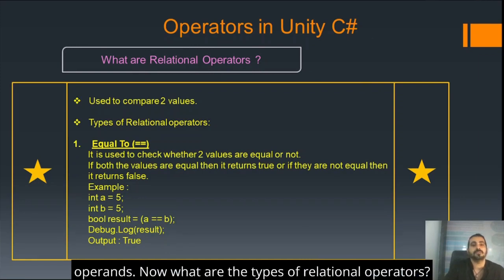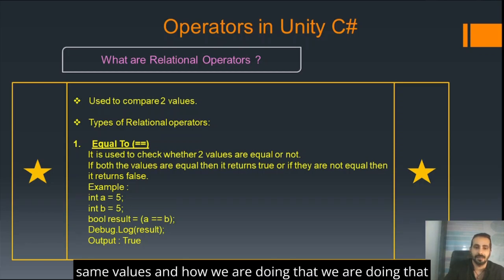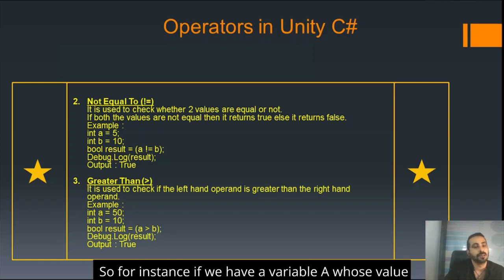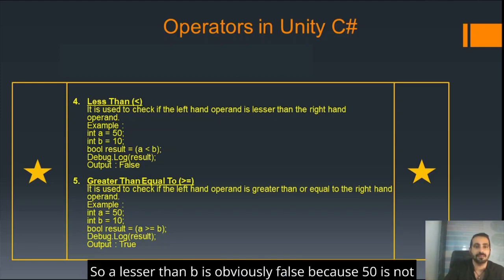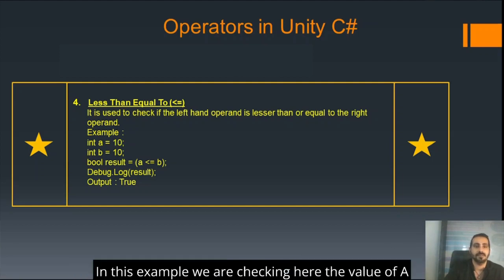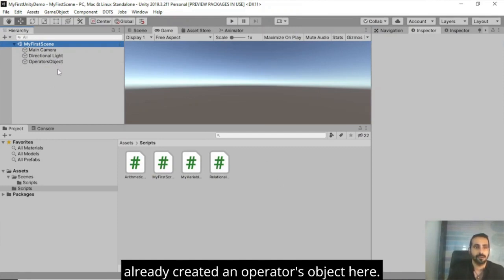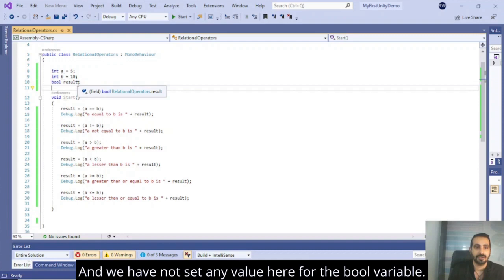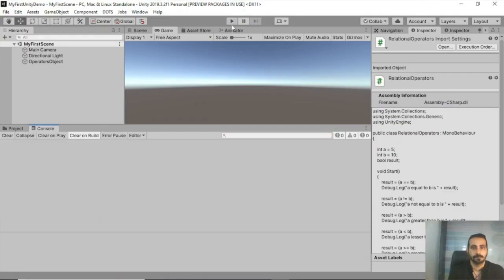Relational Operators in Unity & C#